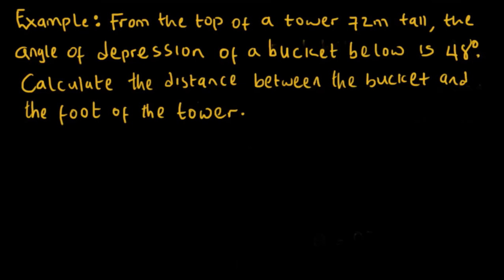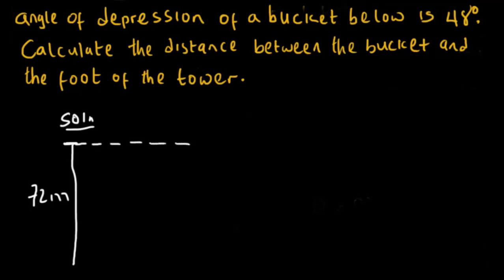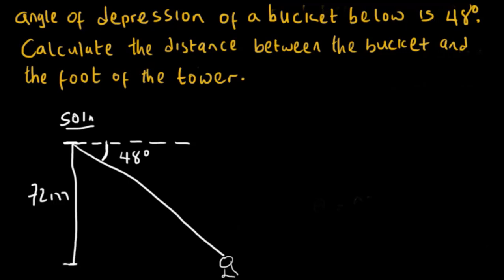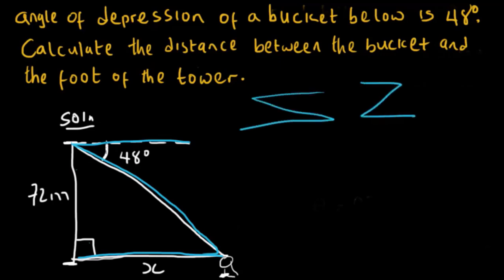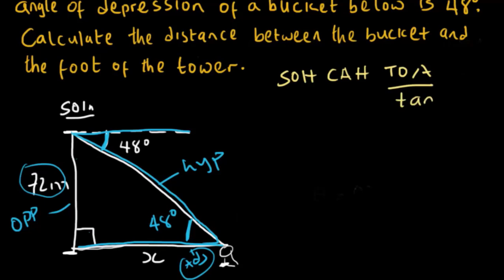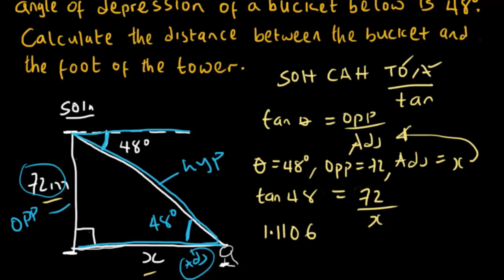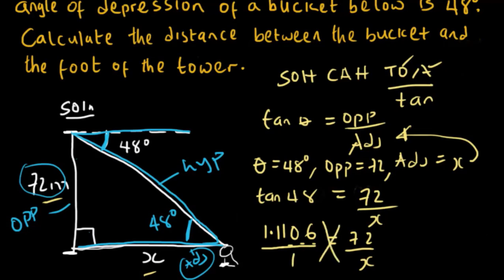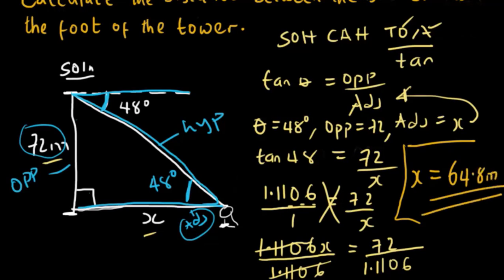ANGLES OF DEPRESSION (2)